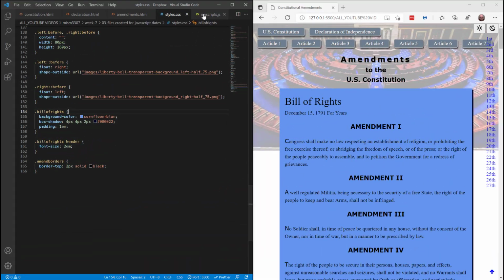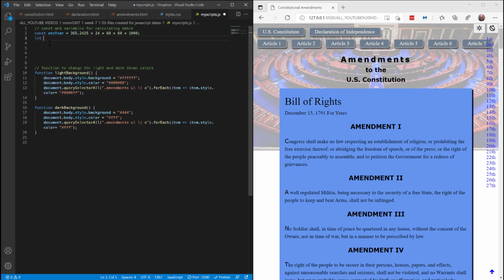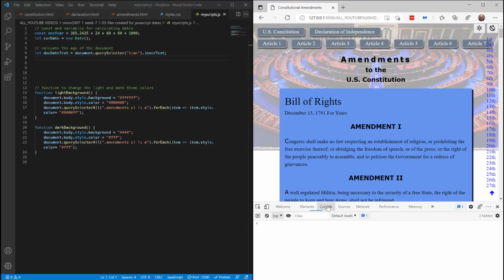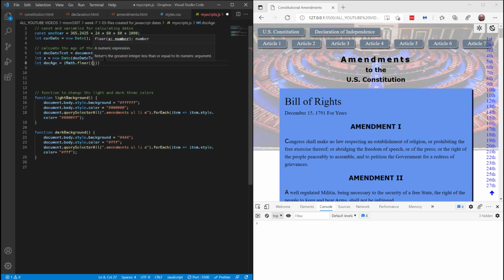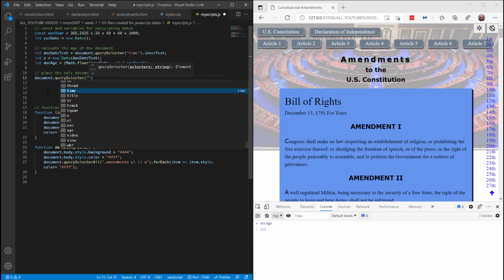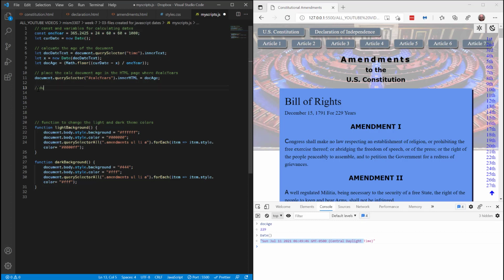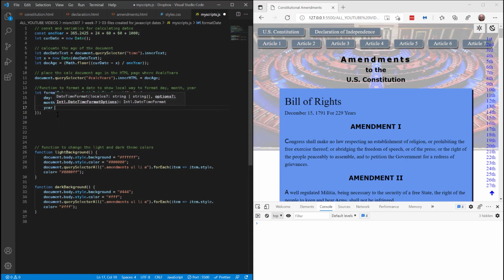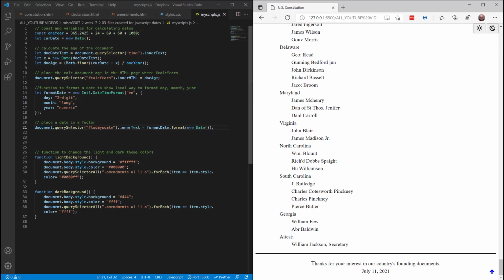JavaScript to calculate dates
This video shows the JavaScript code for calculating a few dates and then it shows how to have JavaScript place those dates in your HTML files.